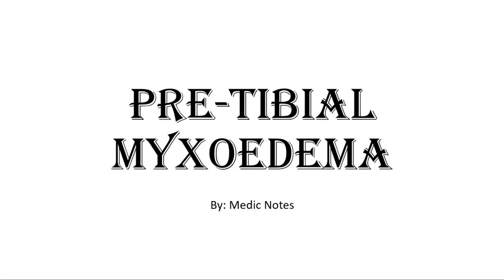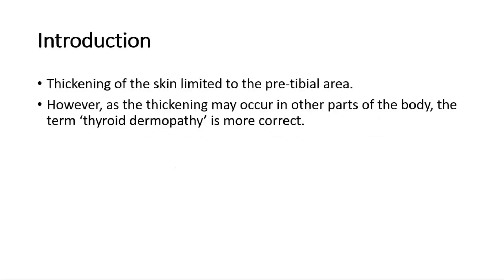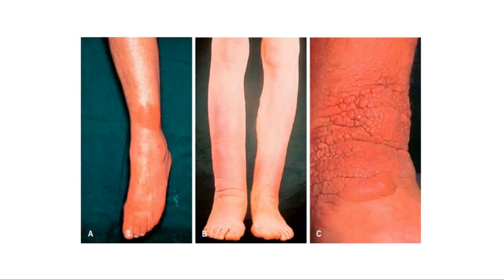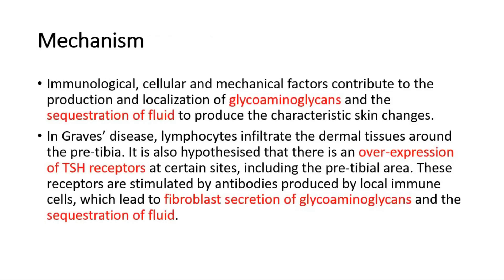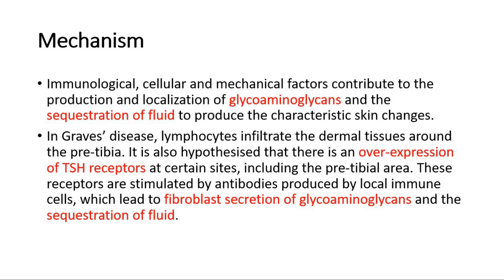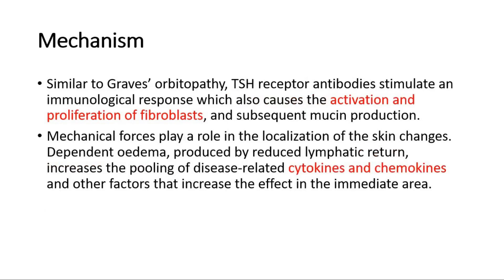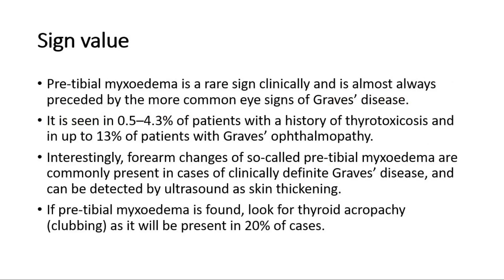Pathophysiology of pre-tibial myxoedema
Pretibial myxedema or localized myxedema or thyroid dermopathy is an autoimmune manifestation of Graves' disease. It also occasionally occurs in Hashimoto's thyroiditis. Lesions of thyroid dermopathy are usually asymptomatic and have only cosmetic importance.